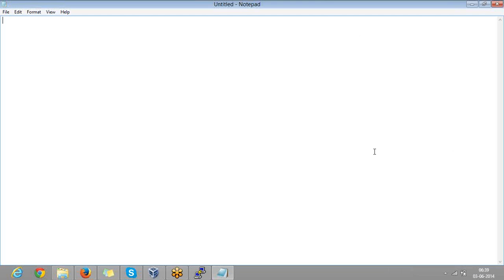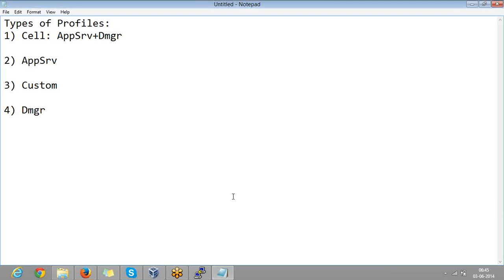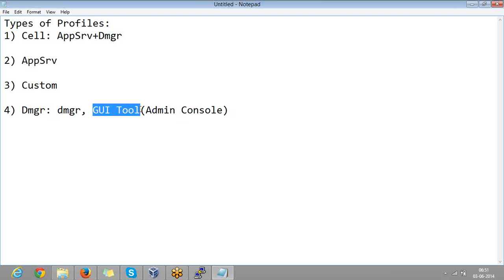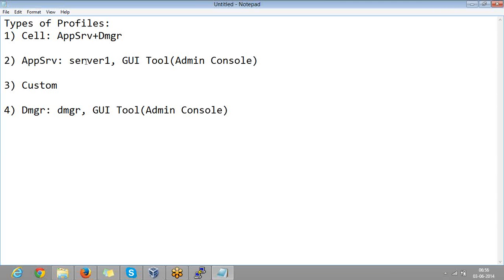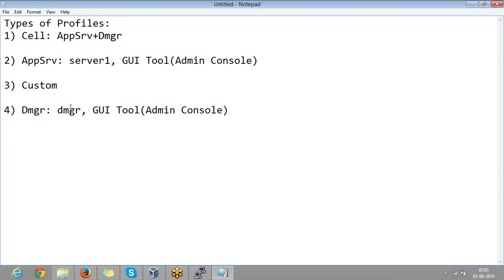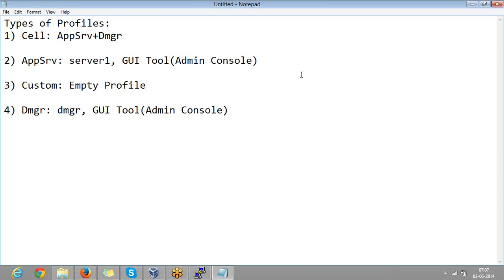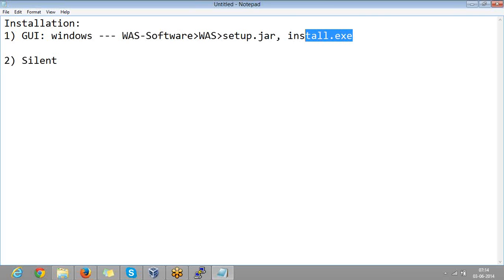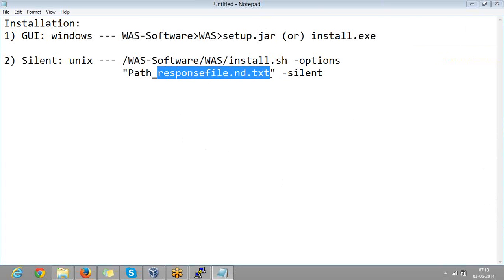WebSphere Admin 8.5 || websphere tutorial for beginners || WebSphere tutorials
A domain is a logically related group of WebLogic Server resources that you manage as a unit. A domain always includes only one instance of WebLogic Server called the Administration Server. ... A domain may also include additional WebLogic Server instances called Managed Servers.

An Oracle WebLogic Server administration domain is a logically related group of Oracle WebLogic Server resources. Domains include a special Oracle WebLogic Server instance called the Administration Server, which is the central point from which you configure and manage all resources in the domain.